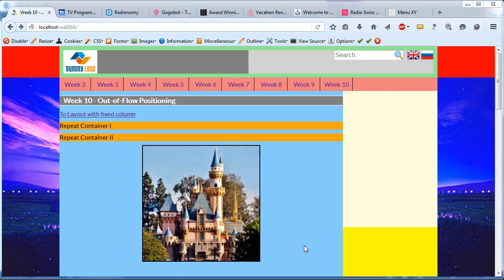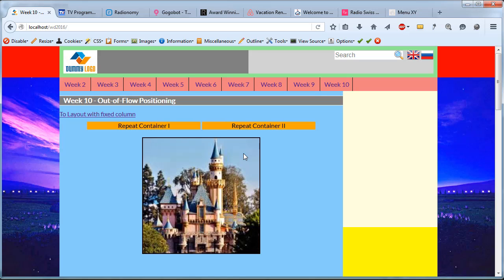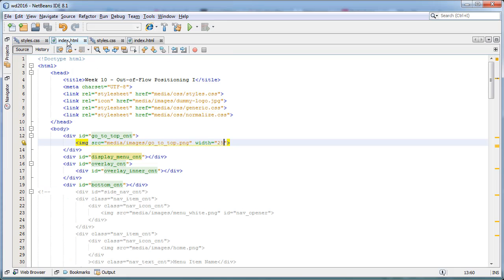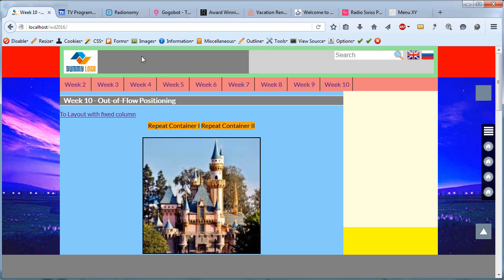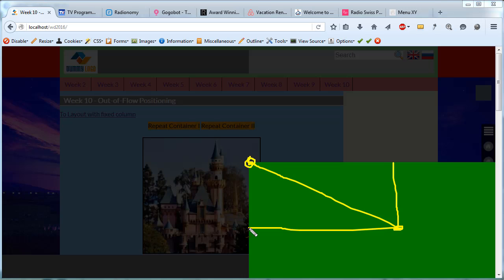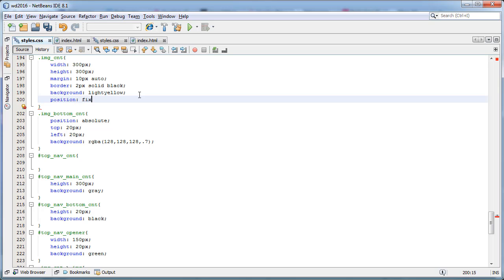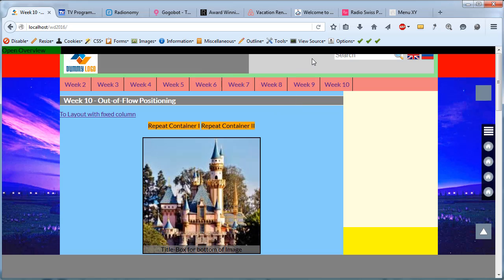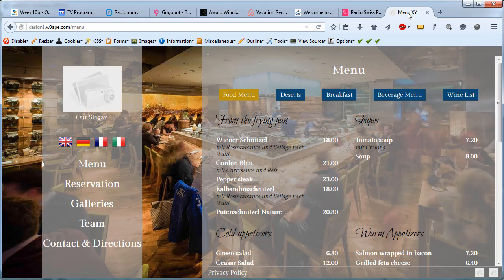Web Developer Course W10 | HTML & CSS | Out-of-flow Positioning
Getting familiar with taking elements out of the flow in order to e.g. position them on top of each other.

Video Content:
00:02:07 : display (Wiederholung)
00:12:50 : position
00:15:03 : position: fixed
00:52:00 : position: relative and absolute

Links:
Video Course: